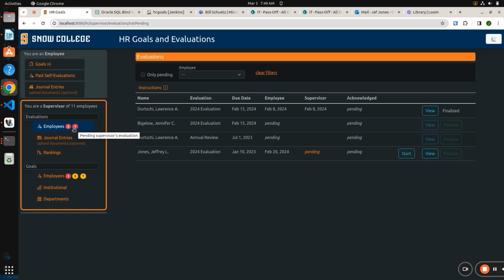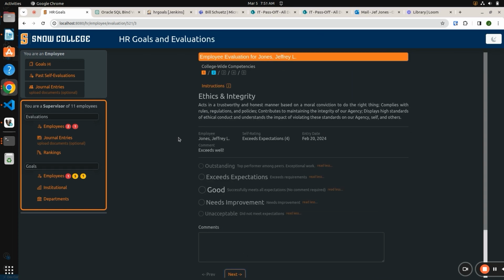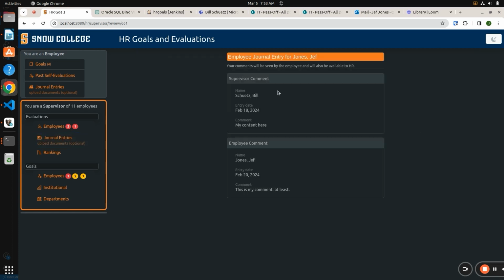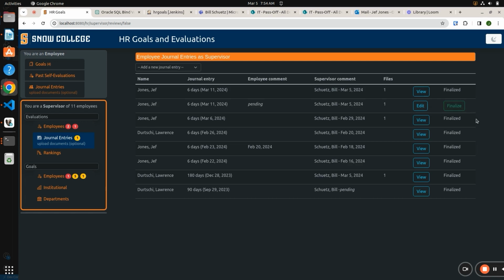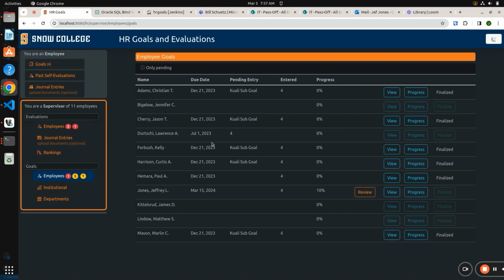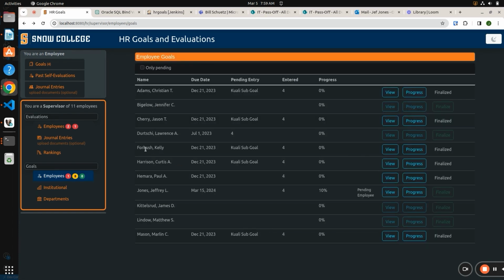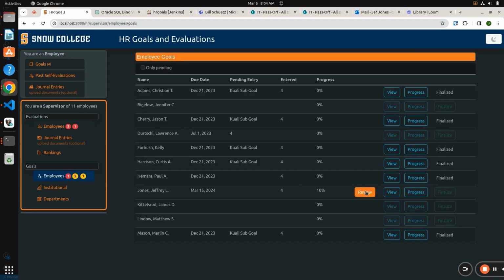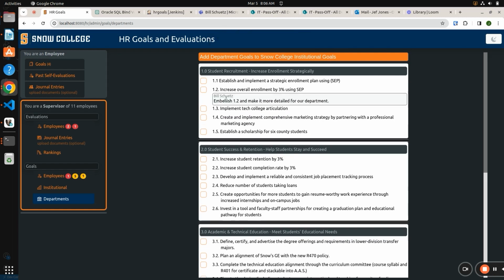HR Goals Evaluation - Supervisor demo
This application serves the purpose of an easy flow of goal entry and evaluations between a college employee and their supervisor. This serves specific differences between college staff and the specific needs of the faculty annual review processes. Yet the data flows into the same system for the review by the administration.

A unique feature is that the administration can define the main goals and sub goals which can then be required as a choice of three goals for each employee. The administration can then analyze the goals to consider duplicate efforts or conflicting efforts.

The goals can be marked with progress notes and percentages throughout the year. There are also employee/supervisor reviews which can be recorded along with documentation to show evidence of accomplishments as well as discipline.